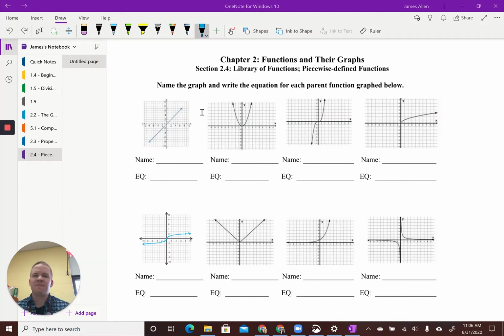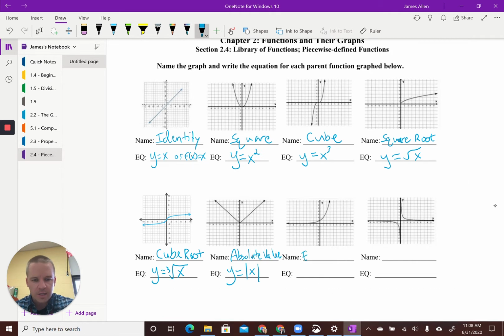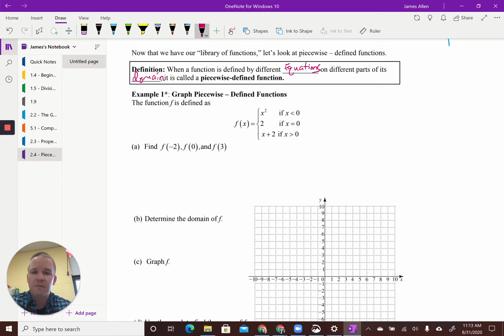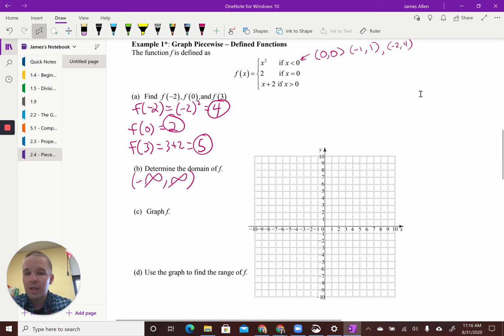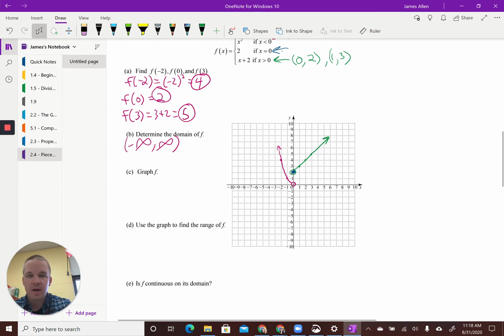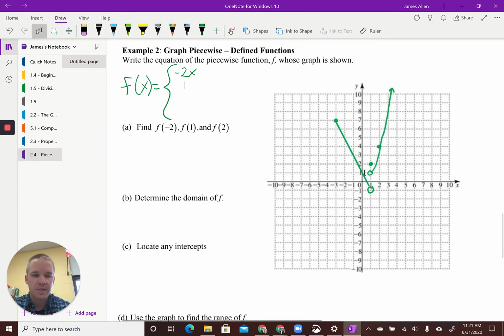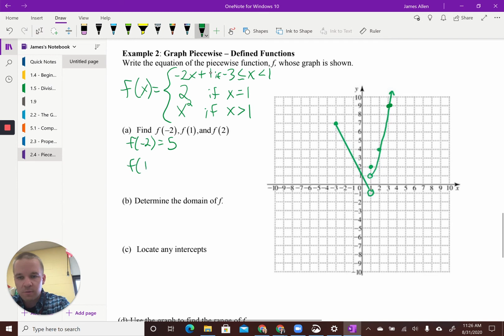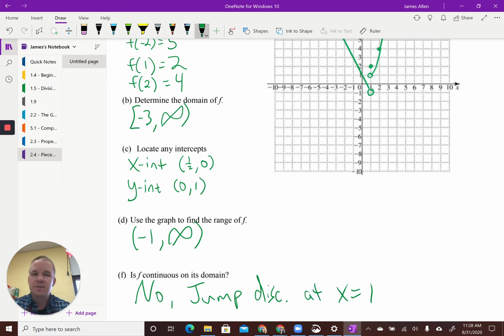2.4 - Library of Functions; Piecewise defined Functions - PCH